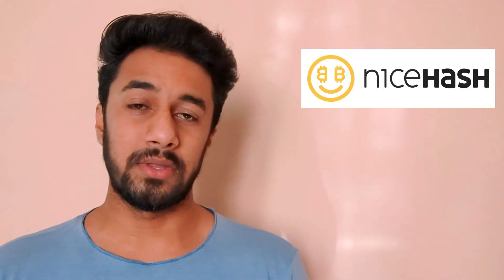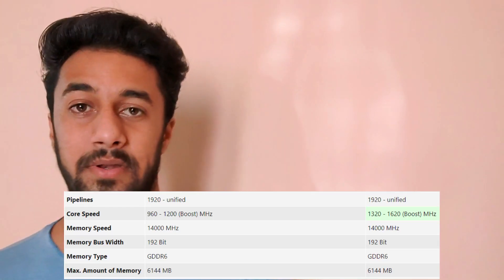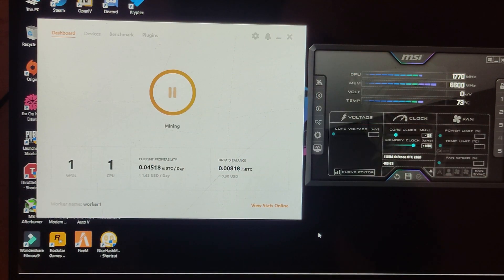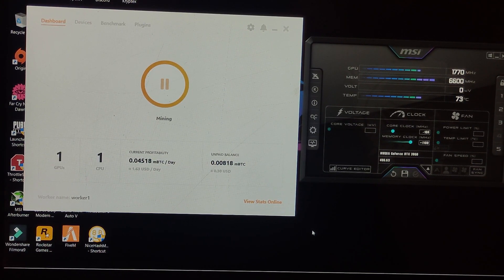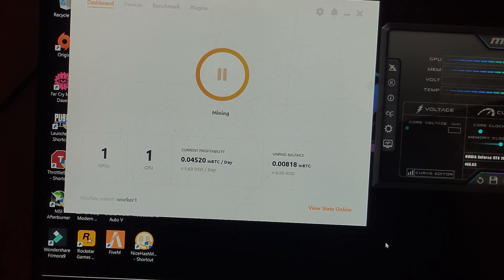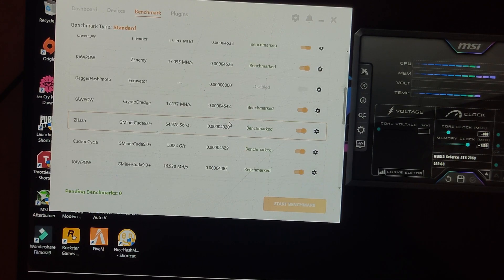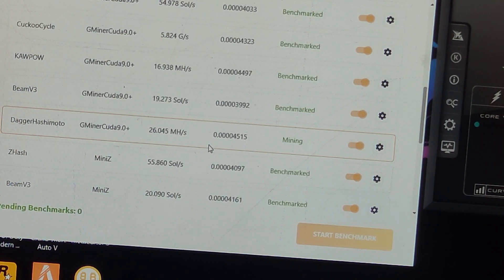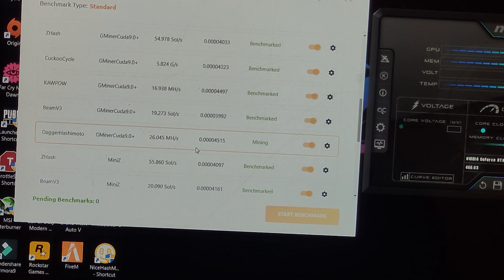RTX 2060 Mining Hashrate !! Profitability and should you mine now!? Nicehash mining !!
I Hope you guys will fined this video helpful.
If you have any Question Please Do Comment.
.Also i am not a financial advisor so dont jump into mining until you dont understand the risk.